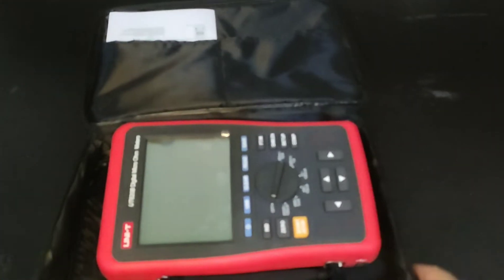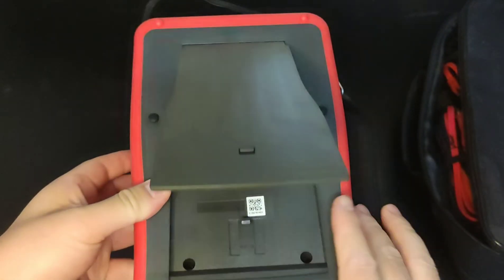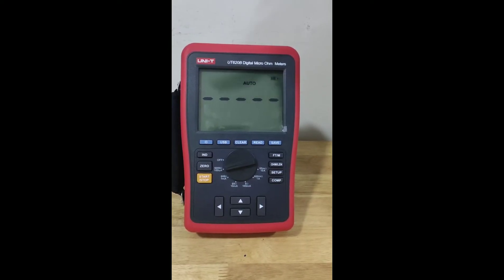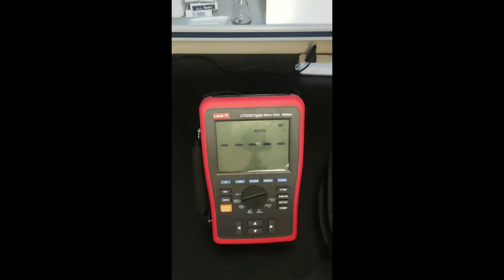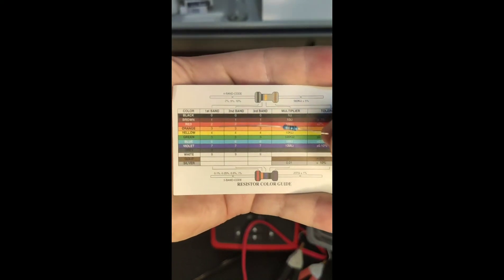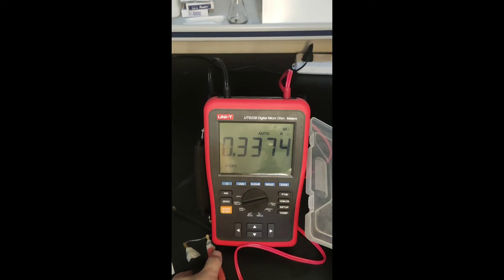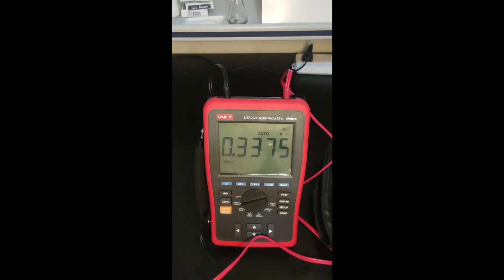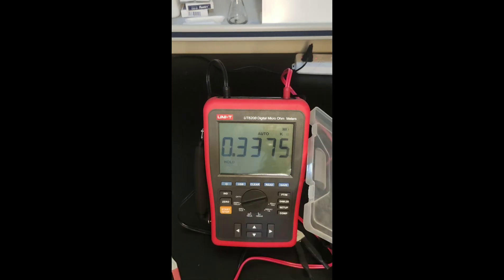Testing and review of Uni-T Digital Micro-ohm Meter, UT-620B, UT620A by Orioner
UT620 series are used to measure DC low resistance through 4-wire method. Some of their features are: Comparison function to determine if the device is in good condition, unknown wire length calculation (FT/M); two-way data transmission by USB interface; built-in rechargeable lithium battery.
UT620 can be used in narrow space for on-site troubleshooting, such as metal coating resistance/motor and small transformer winding resistance measurements, earth system joints/welding points/power distribution cabinet bus and lead connection inspections and more.